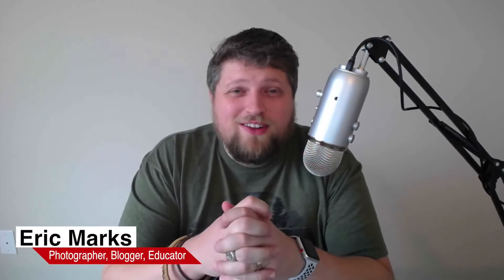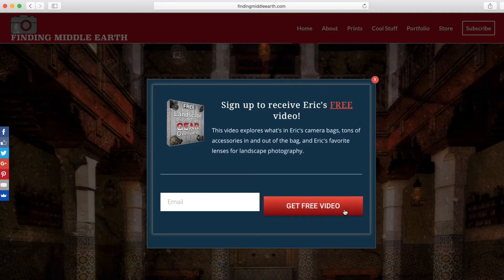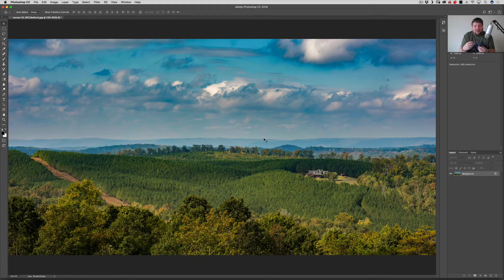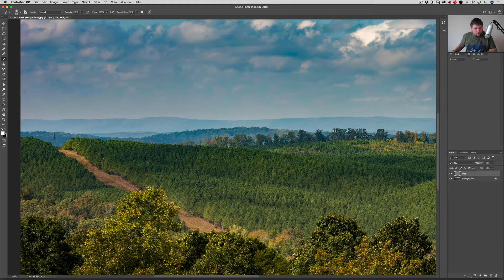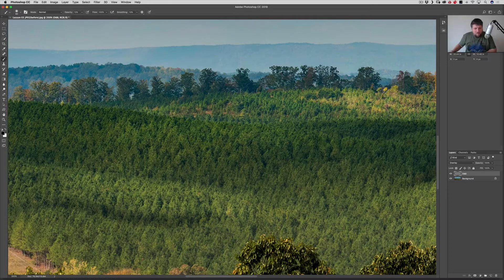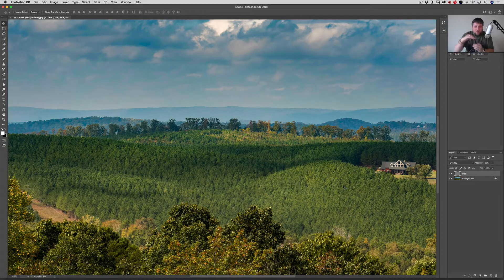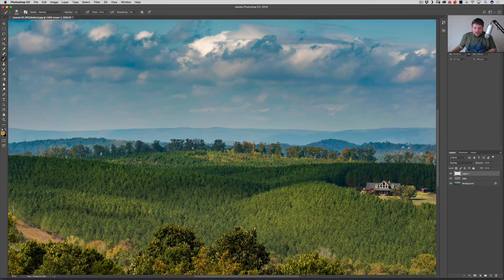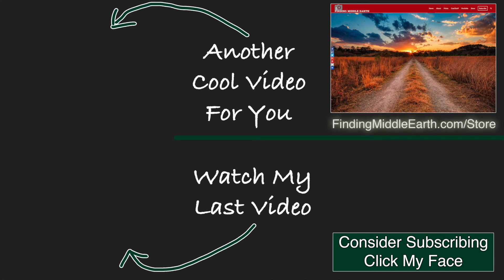Photoshop Made Easy | Dodging And Burning Tutorial With Color (part 3)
Photoshop Made Easy | Dodging And Burning With Color (part 3)

⬛️My Best Selling Premium Tutorials

📷🌅SUBMIT YOUR PHOTO FOR CRITIQUE🌅📷

Participate in my WEEKLY Instagram photo critiques by posting a photo on Instagram and using my hashtag

I choose two to three photos for critique every single week.

Blessings,

Eric Marks